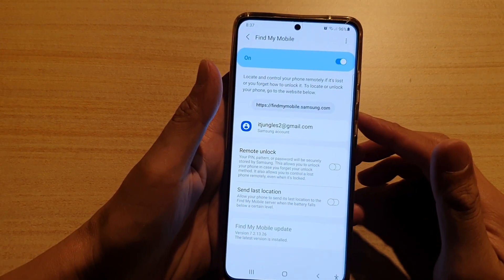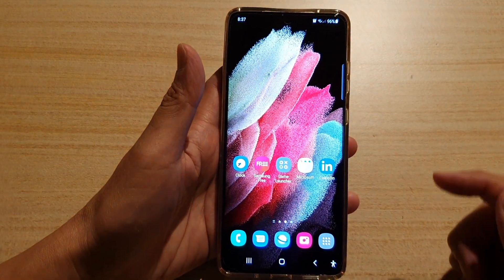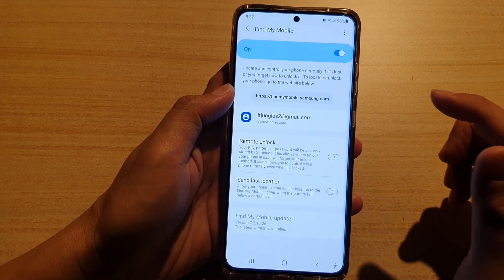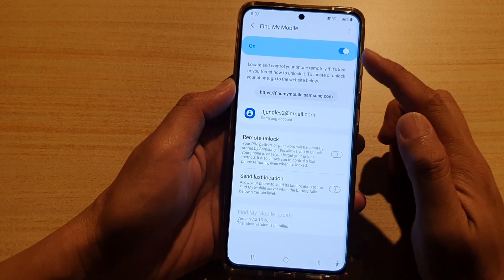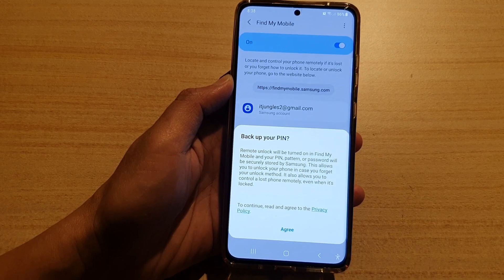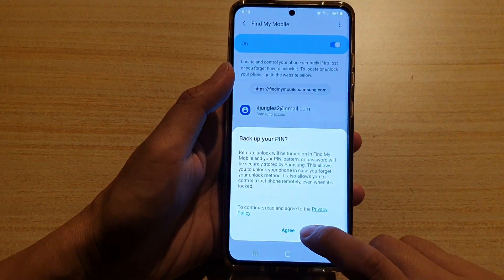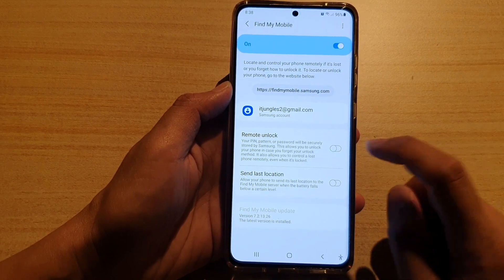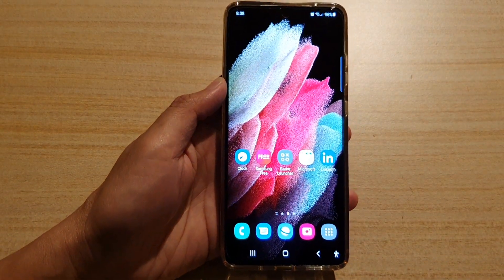Galaxy S21/Ultra/Plus: How to Enable/Disable Remote Unlock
Learn how you can enable or disable remote unlock on the Galaxy S21/Ultra/Plus.